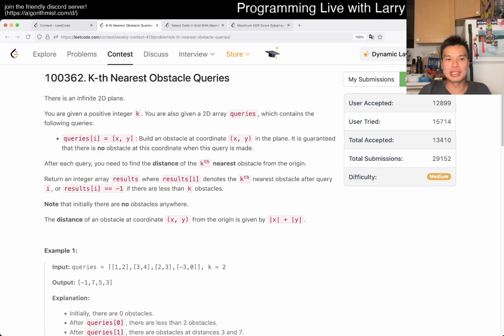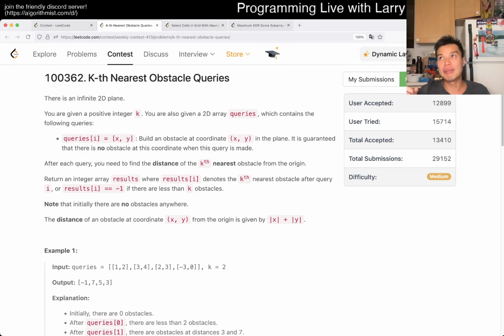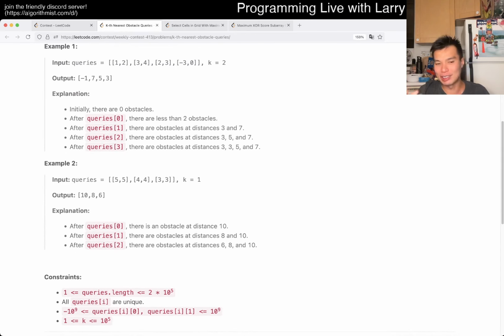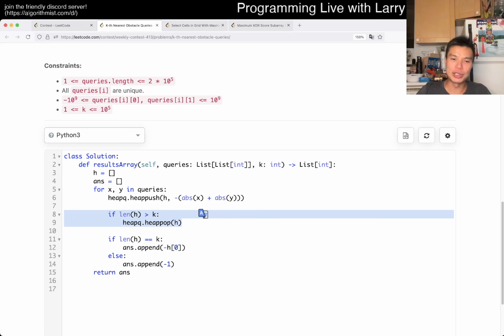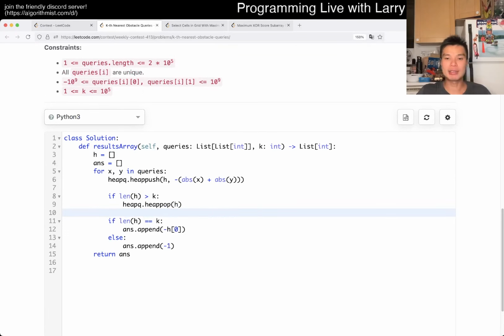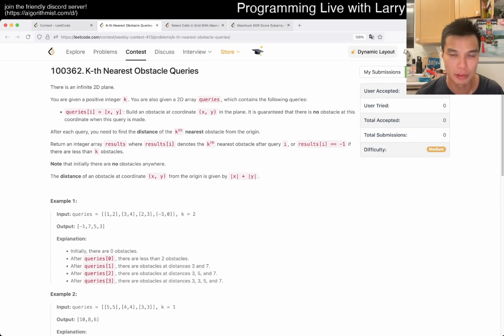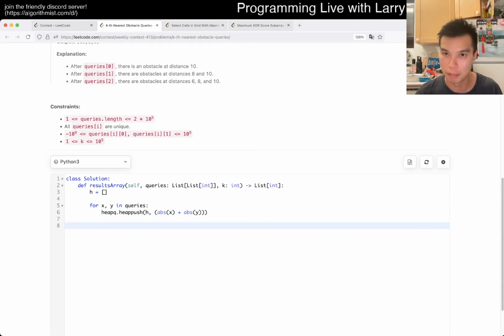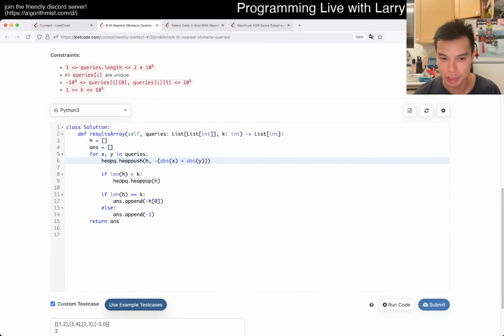3275. K-th Nearest Obstacle Queries (Leetcode Medium)